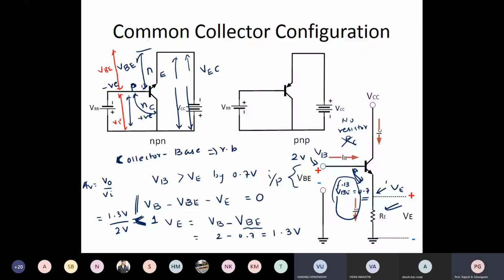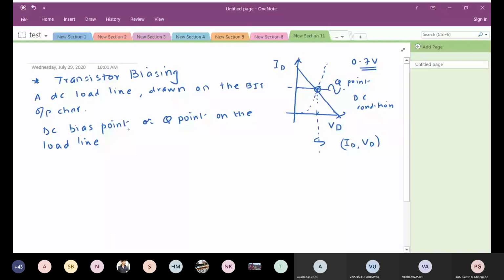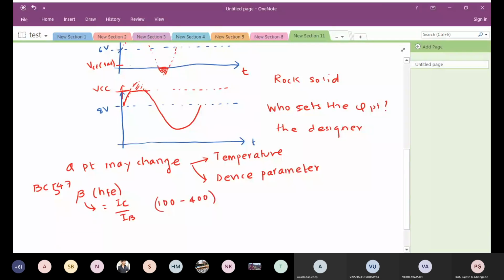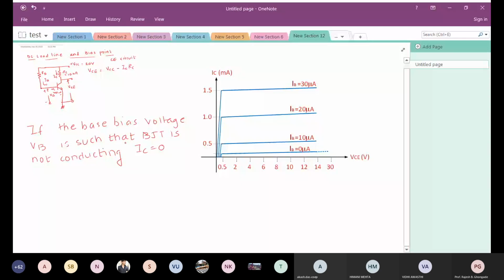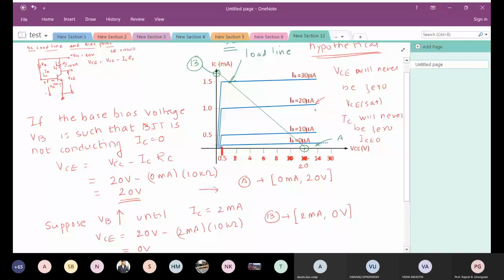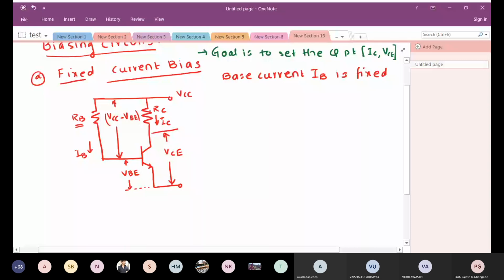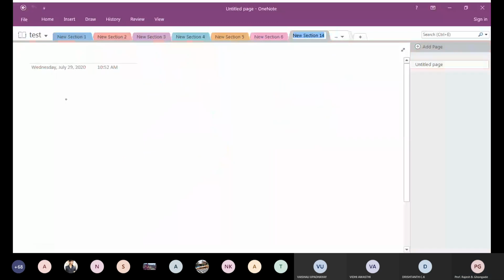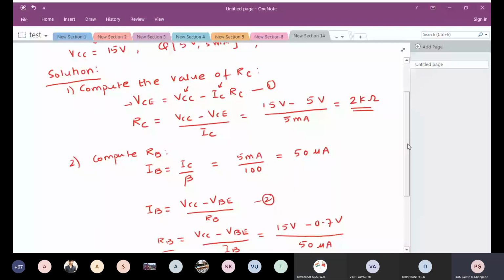LECTURE 12 EDA 2020-21©Prof.Dr.R.B.Ghongade